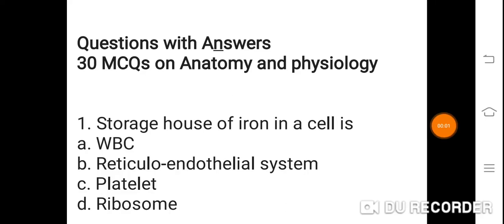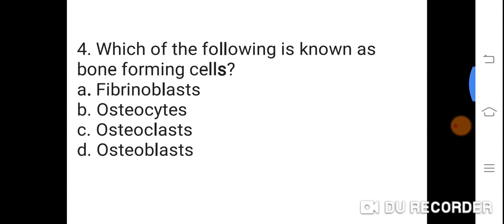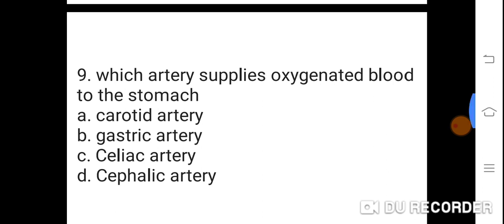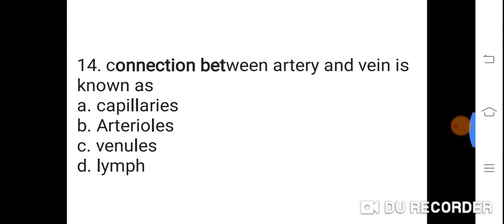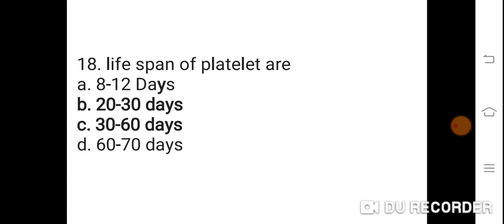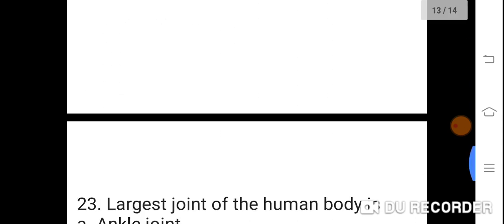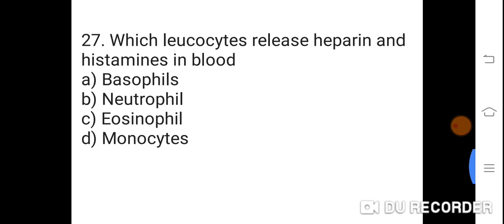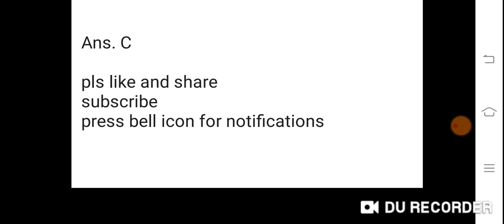MCQs on Anatomy and physiology for CHO, CRPF, BFUHS, NHM and all other Exam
30 MCQs on Anatomy and Physiology Questions with Answer

? 500 MCQs for CHO, CRPF, AIIMS, BFUHS, an all other Nursing exams

? NCLEX Based 500 MCQs